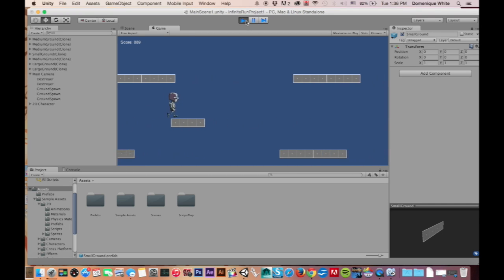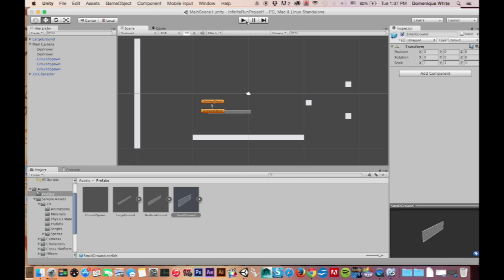Capstone I Mid-Term Video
A video about our upcoming project 'RGB'.